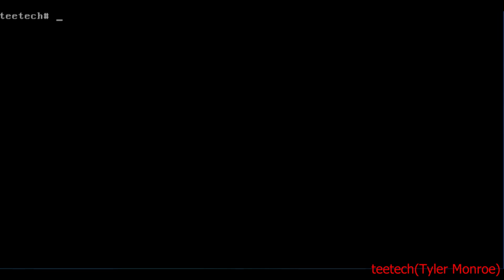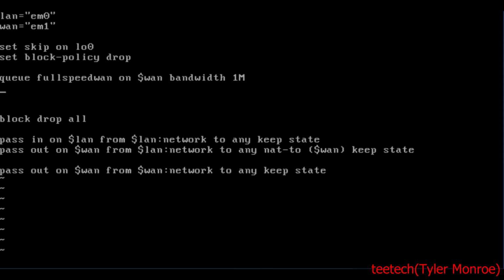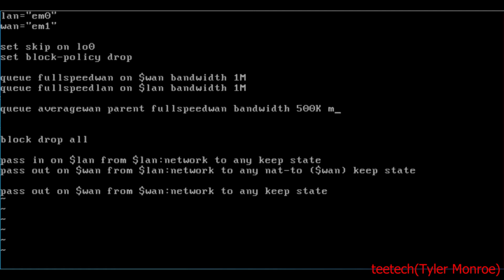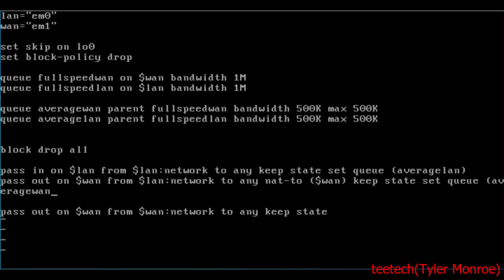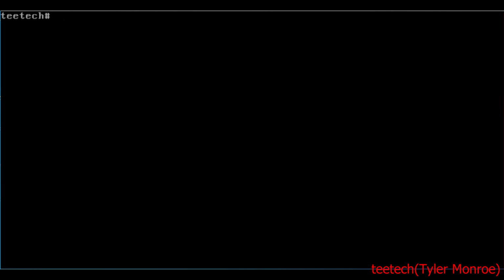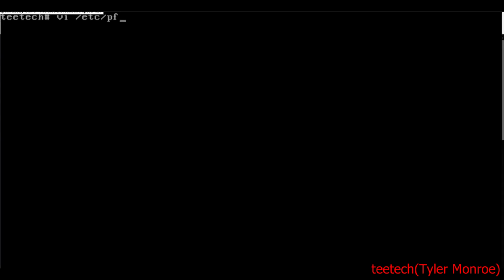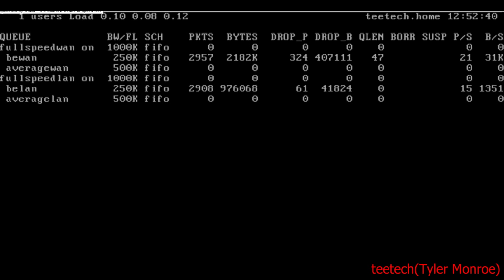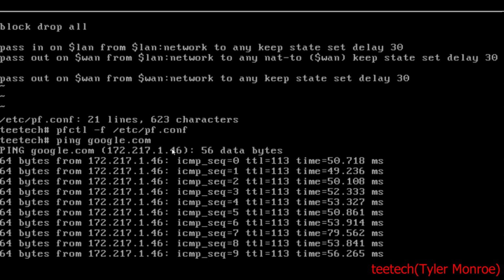OpenBSD Network Router Configuring QoS/Traffic Shaping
This video shows how to use OpenBSD's PF firewall to implement traffic shaping and policing in your network. It also covers a few tips/tricks regarding queueing syntax and logic in your PF configuration.